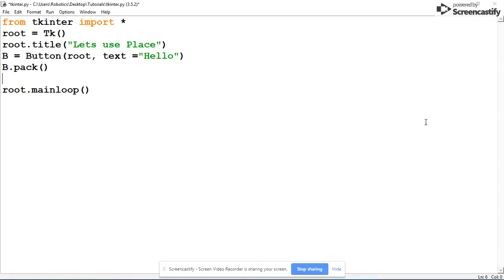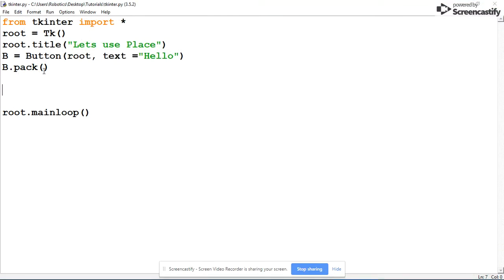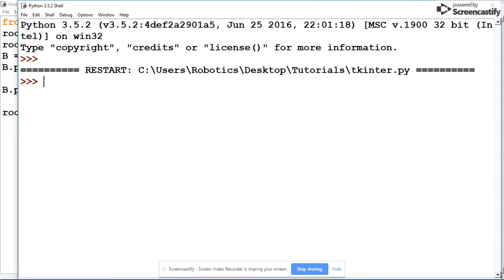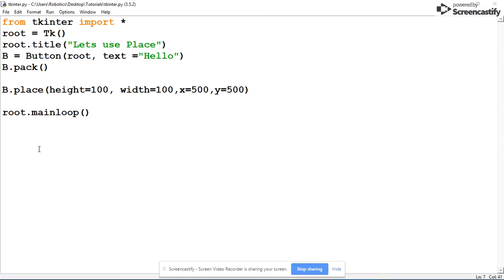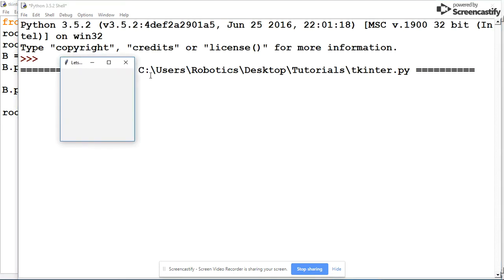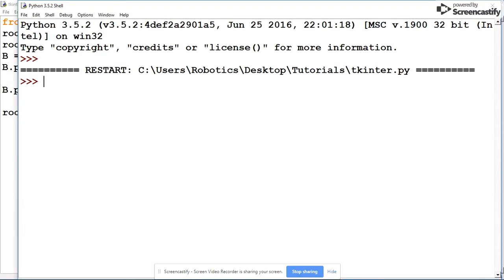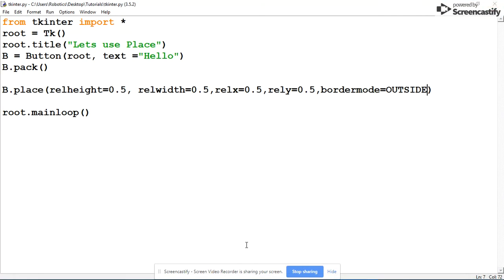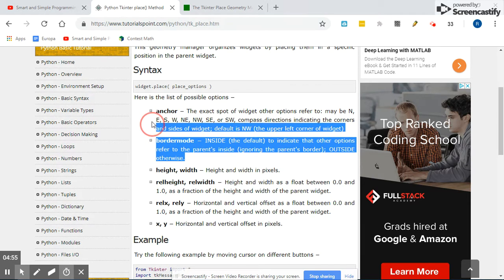Exploring Python Graphics #6 ADVANCED -Using the place method